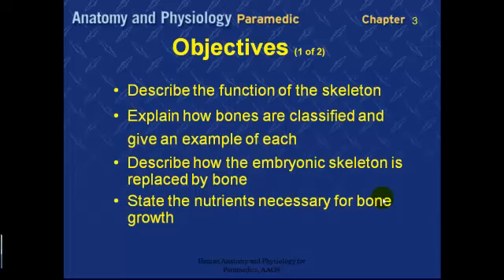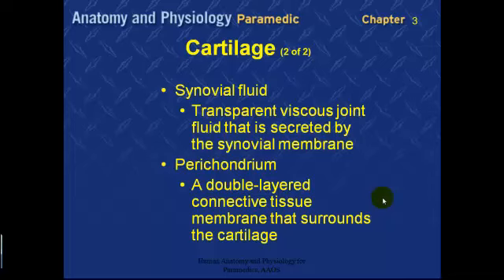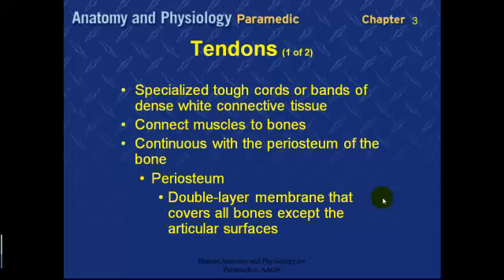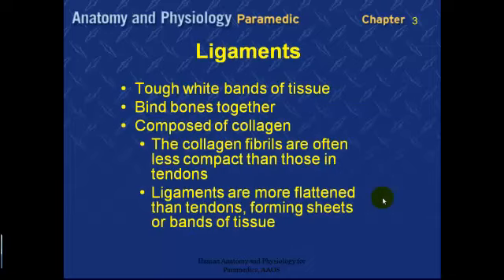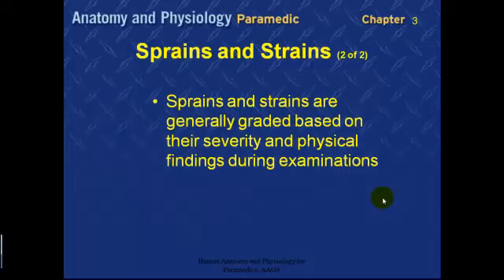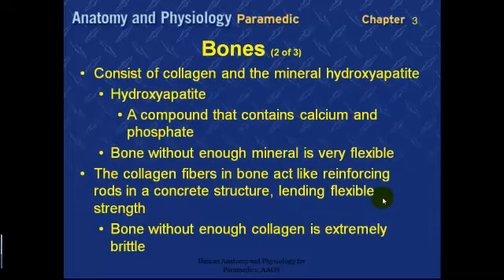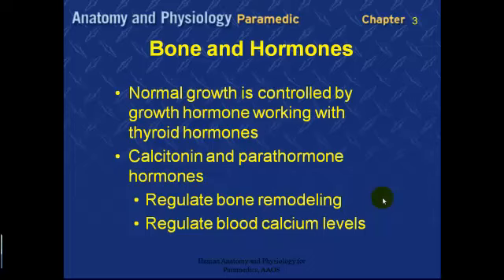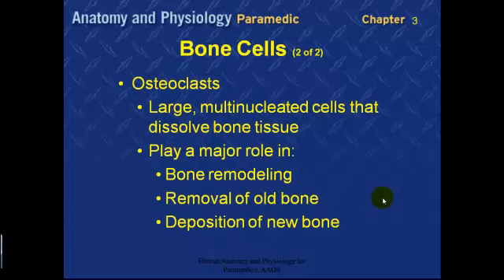EMS 189 Unit 3 Part 1